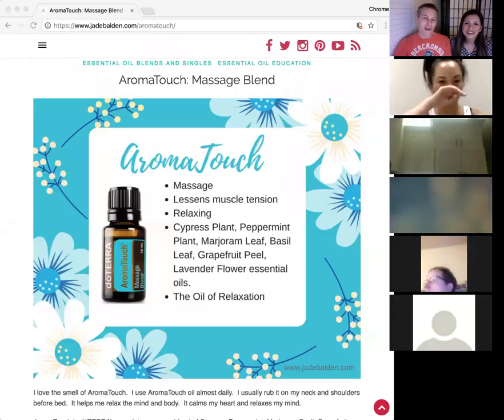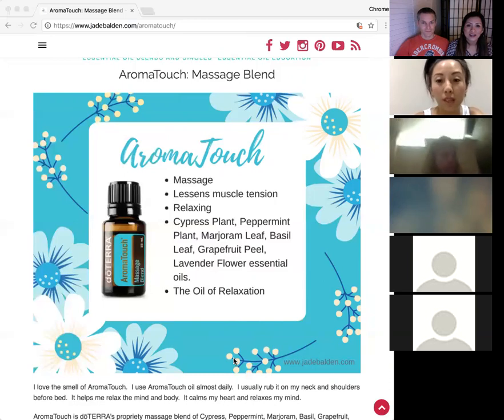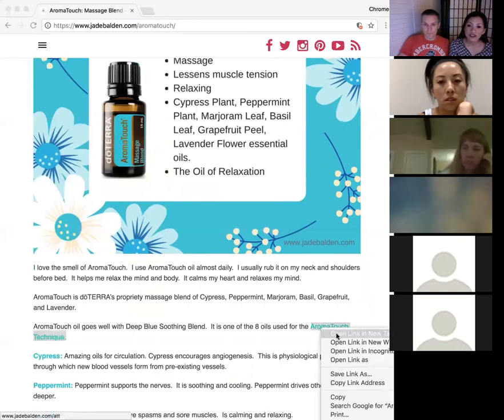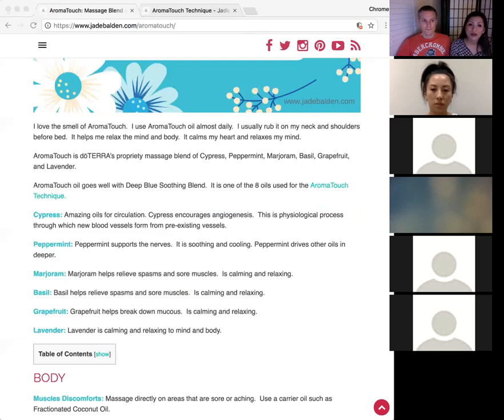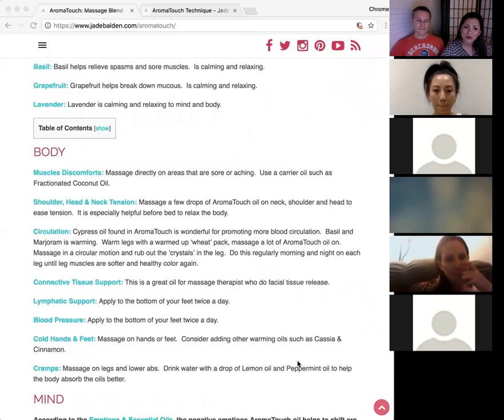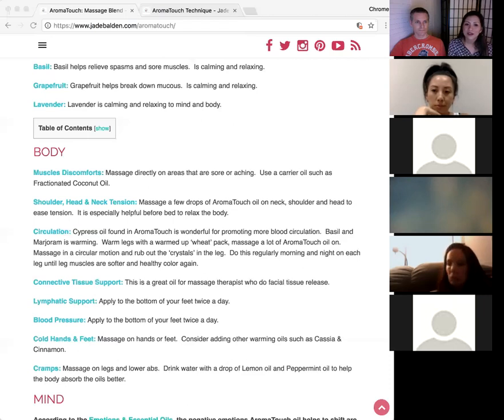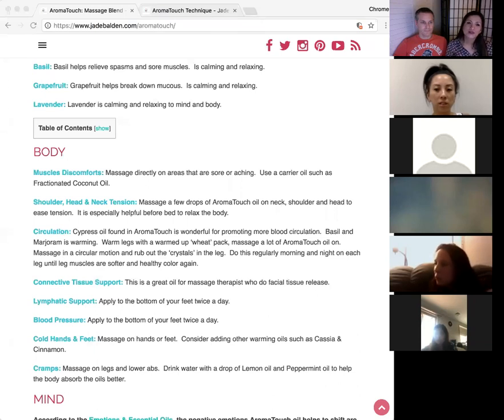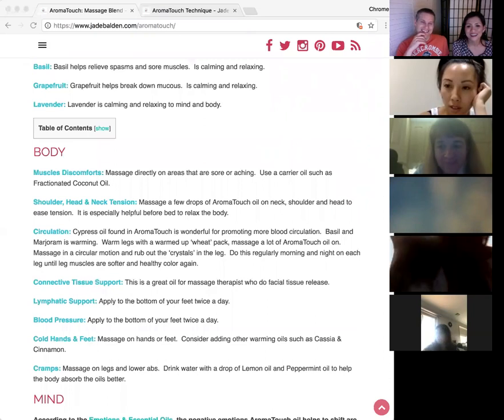AromaTouch Essential Oil Blend by doTERRA